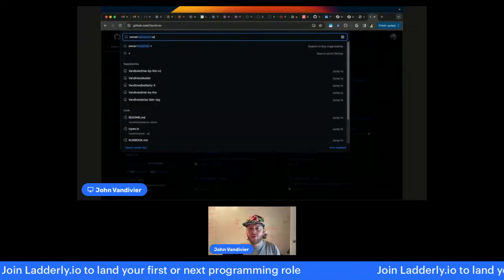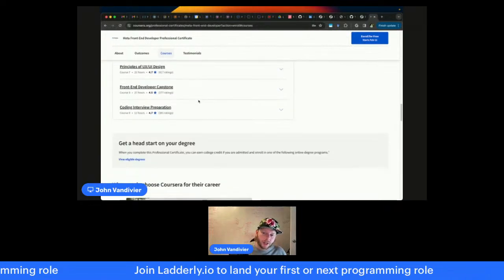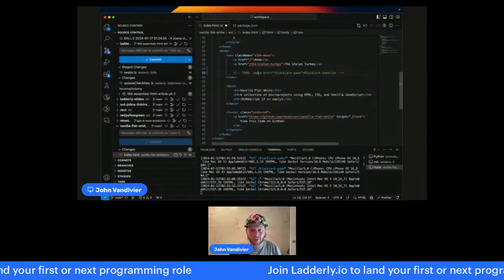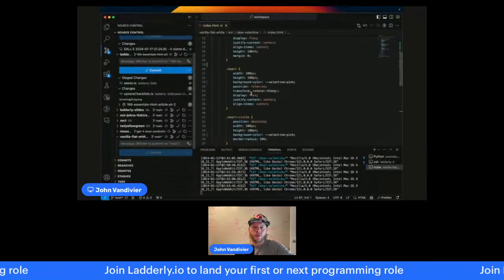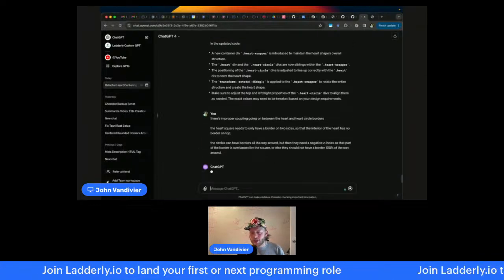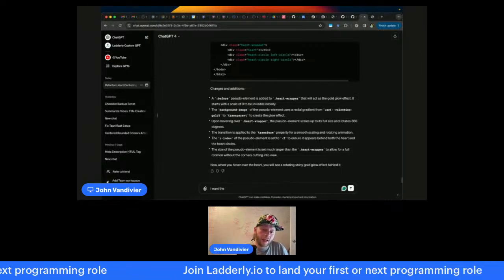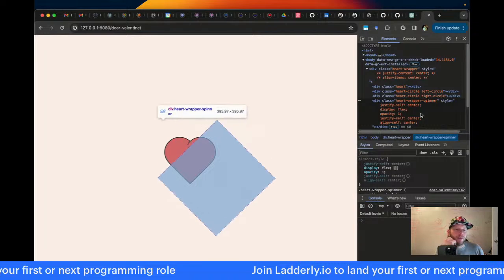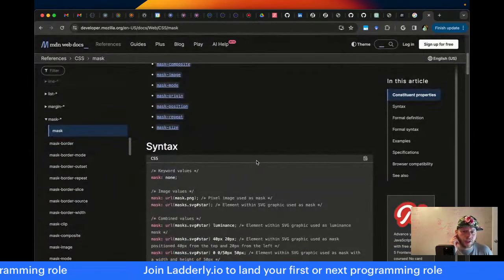Valentine's Day Coding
making CSS hearts